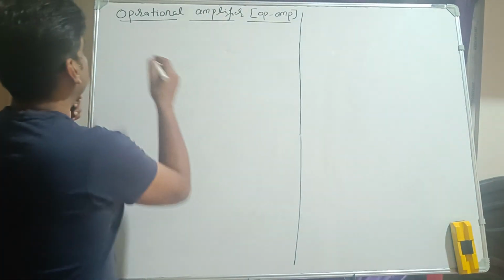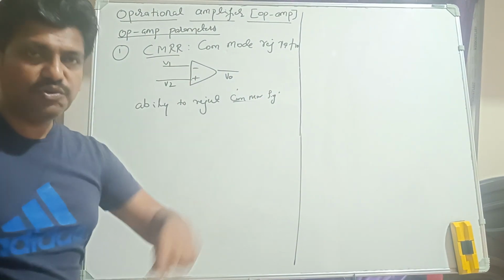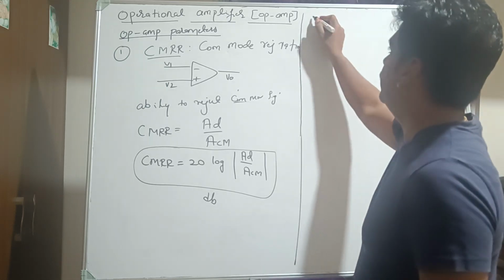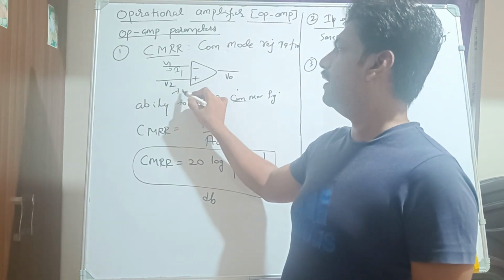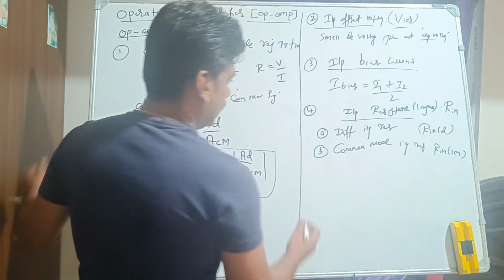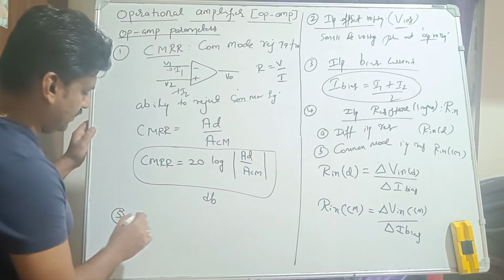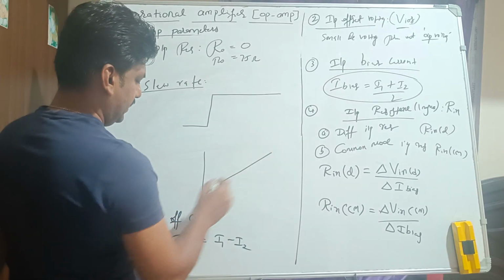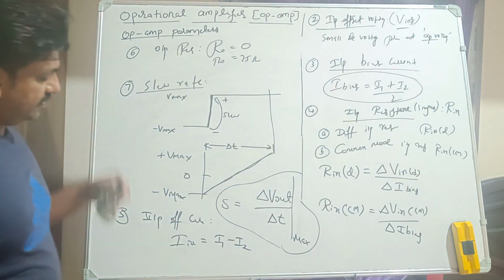Op amp parameters|vtu|introduction to electrobics|basic electronics|vtu 1st year